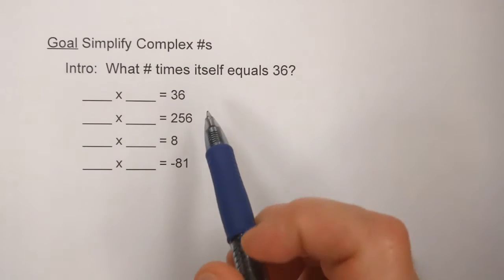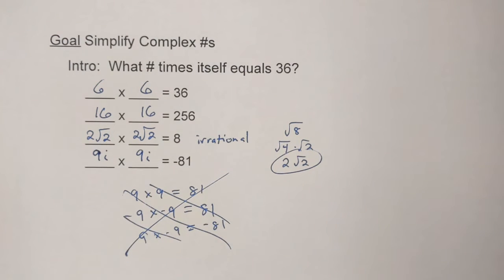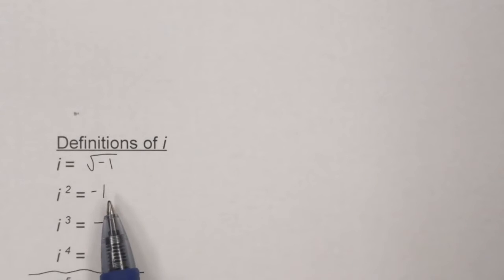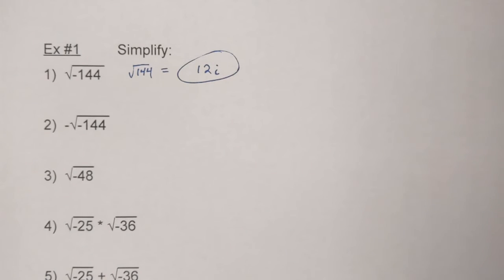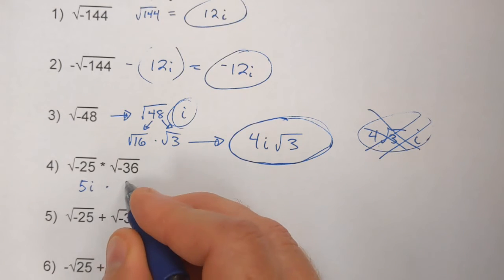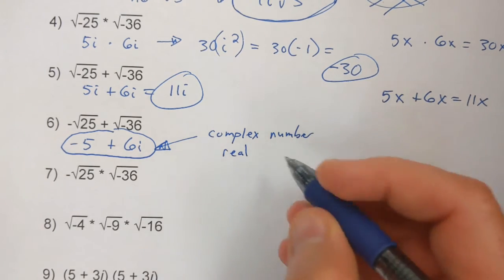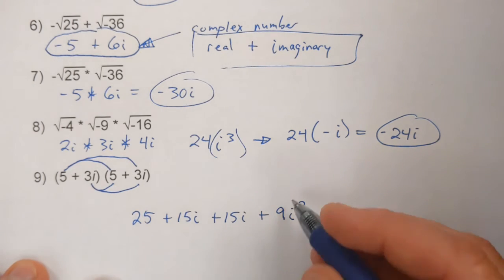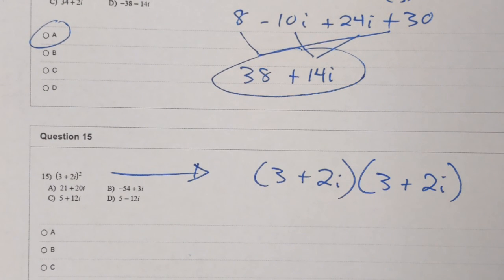3.3 Simplify Complex Numbers (Algebra 3)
0:00 What is an imaginary #?
2:03 Definition of i
5:11 Examples #1-9
12:25 Assignment Question #14
13:30 Assignment Question #15